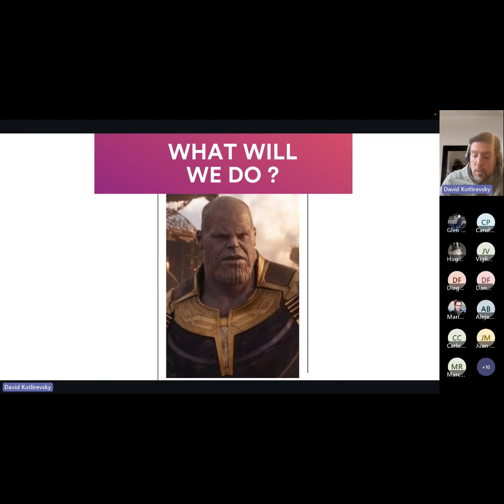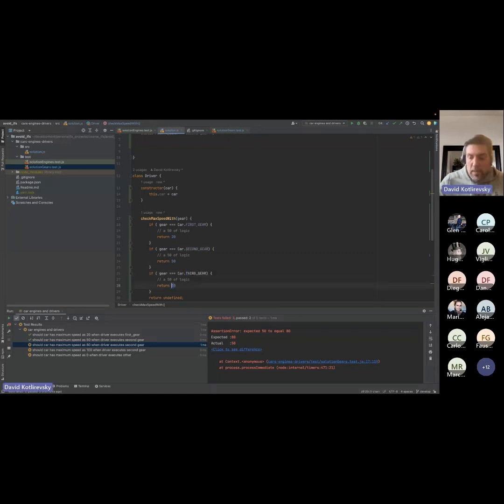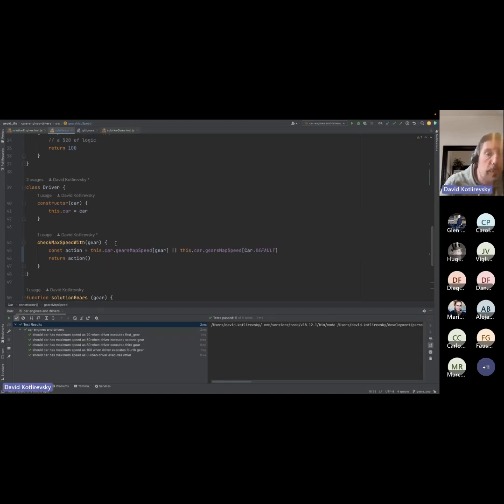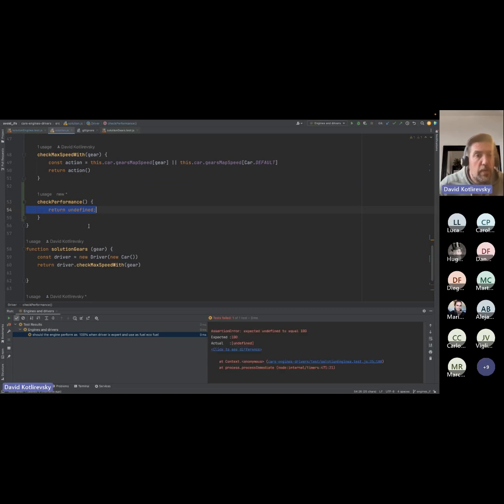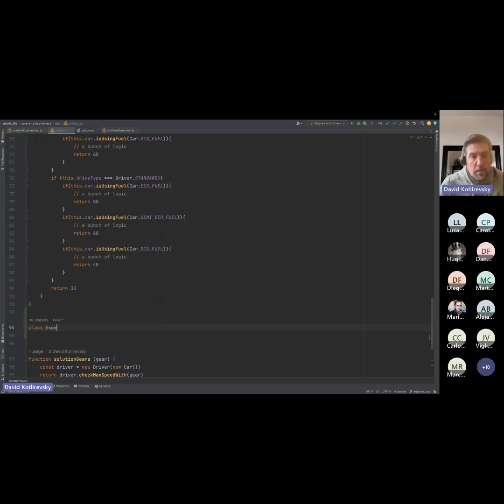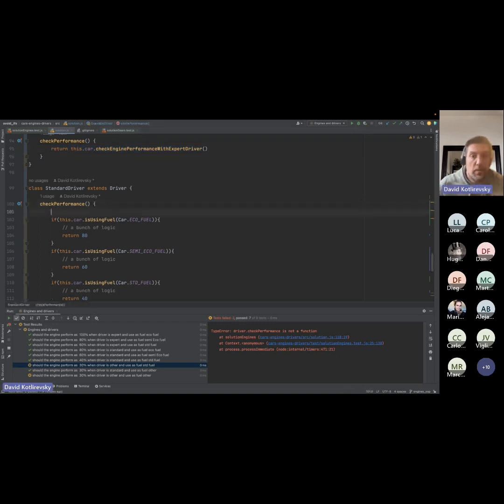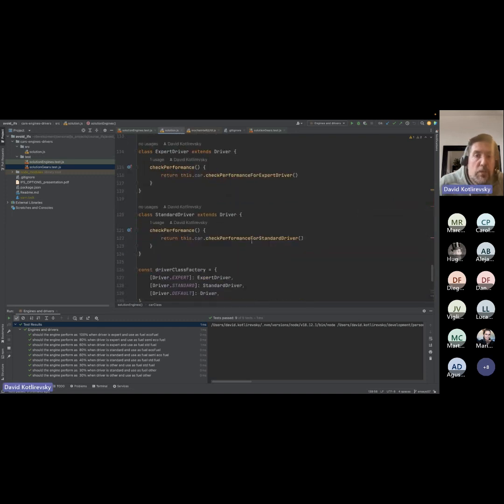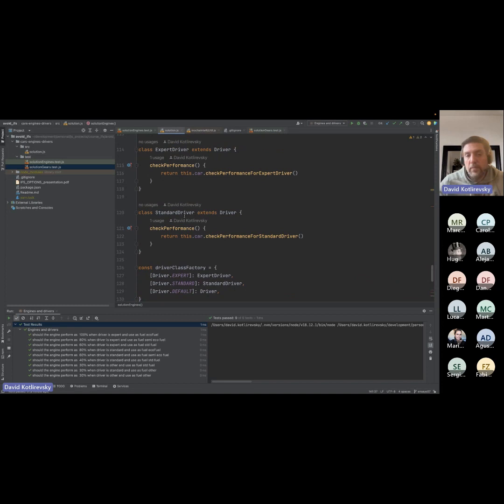Community of Practice: "What if... we avoid using IF's" by David Kotlirevsky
Through a live coding session, he will share some possibilities to improve our code maintainability . Using TDD, polymorphism, refactoring and OOP we will go across some ideas to enhance some common smells when we use "if" clauses.